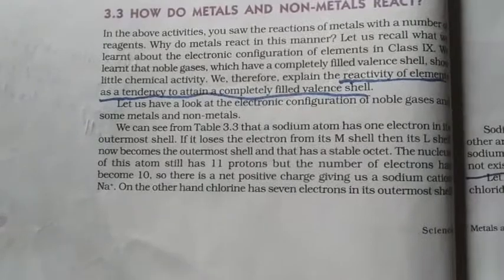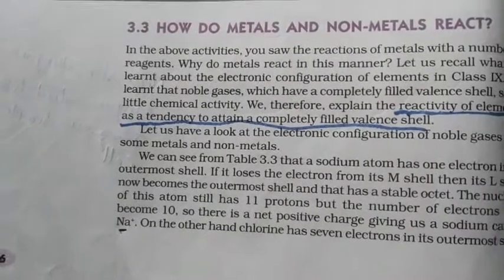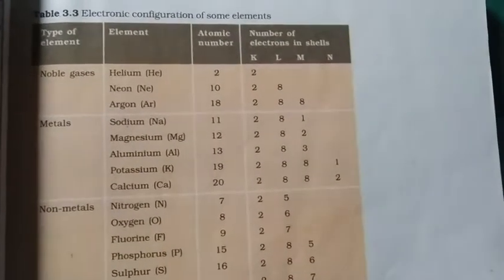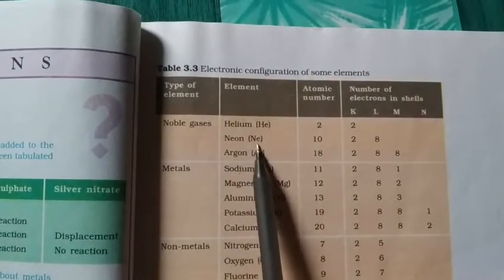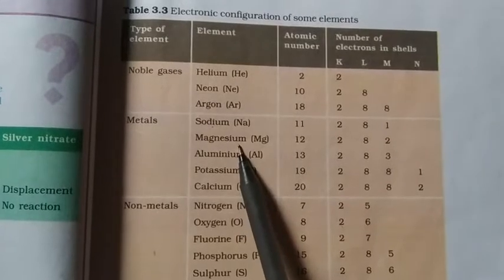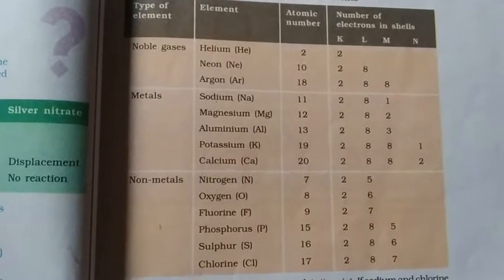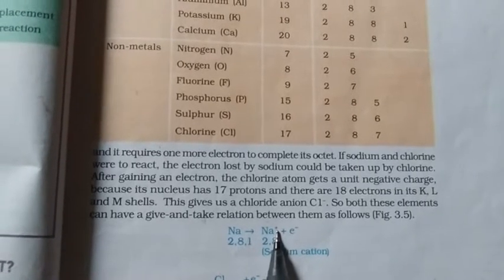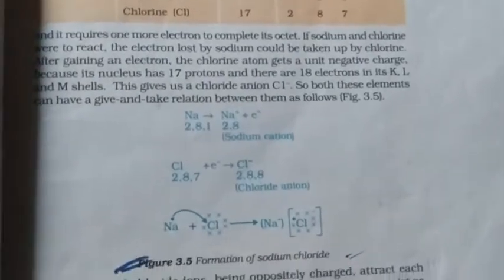Science chapter no 3 cl 10 (part 6)